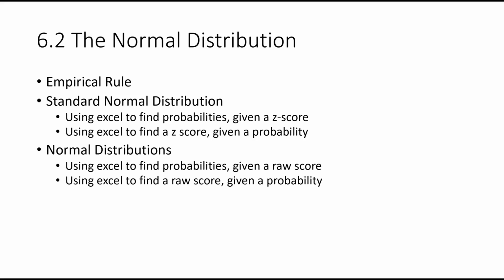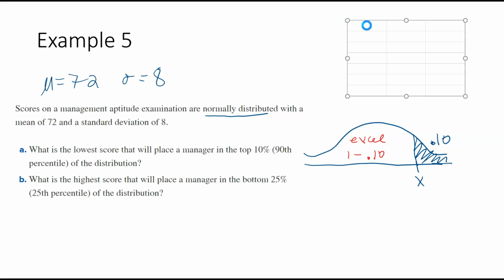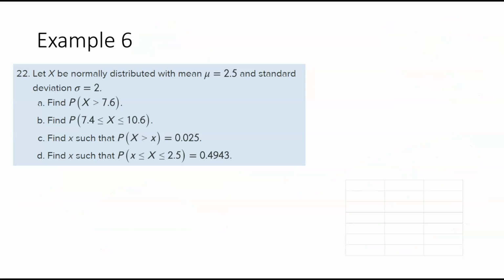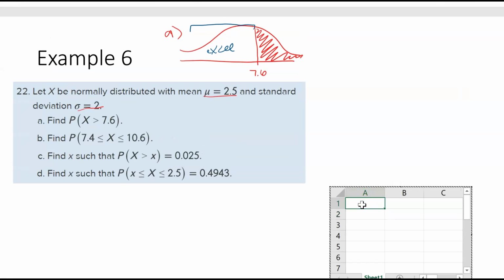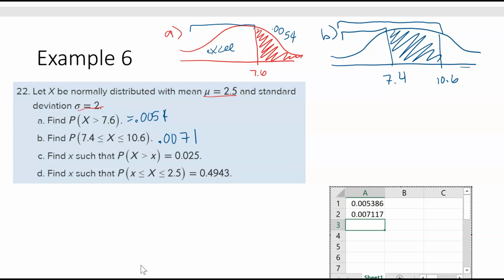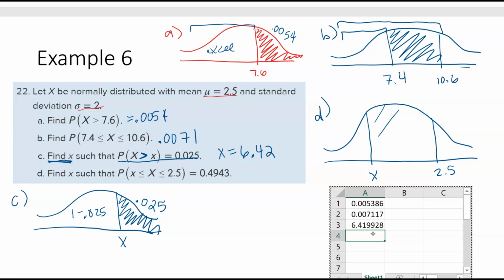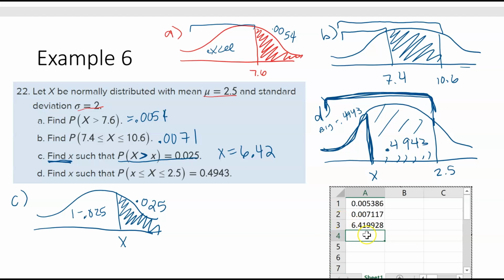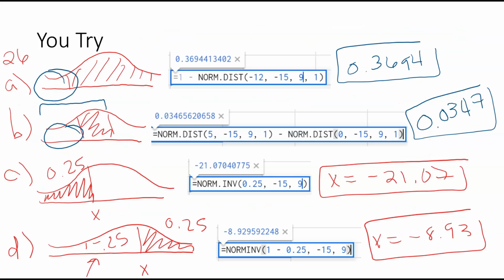The Normal Distribution Part 3 (6.2)